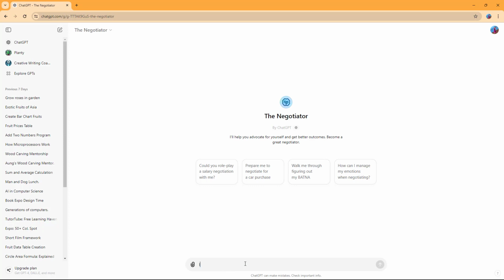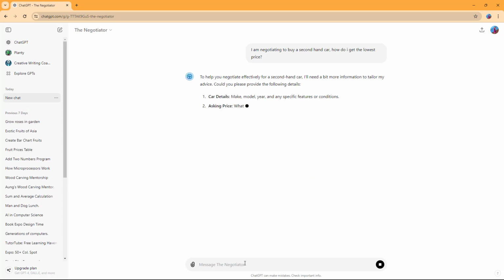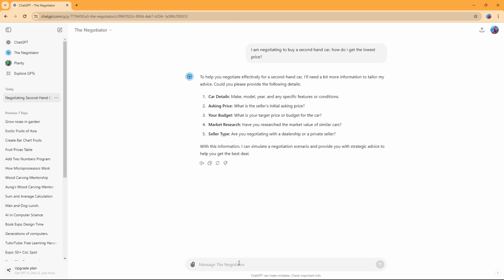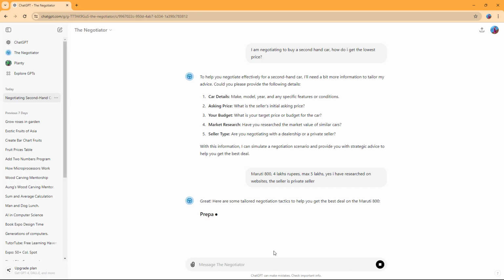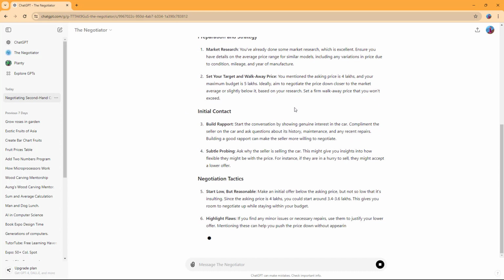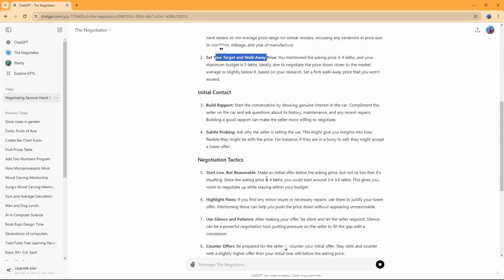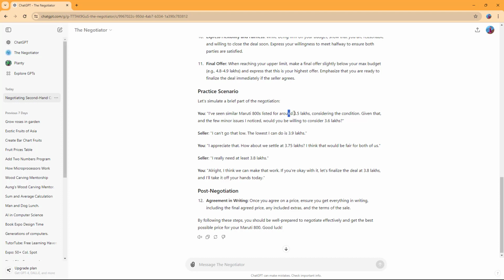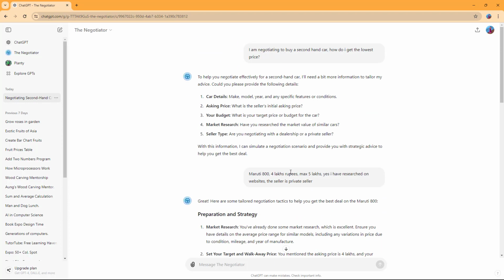ChatGPT - Lesson 84 - The Negotiator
In this tutorial, we will be discussing about The Negotiator in ChatGPT